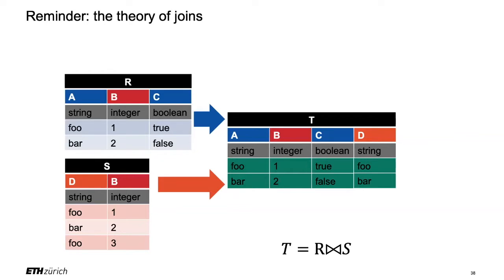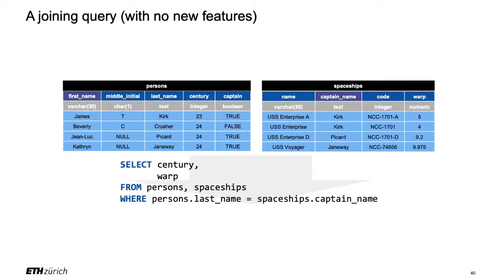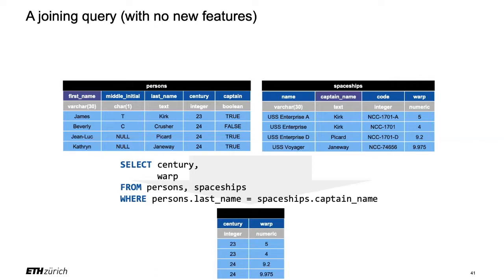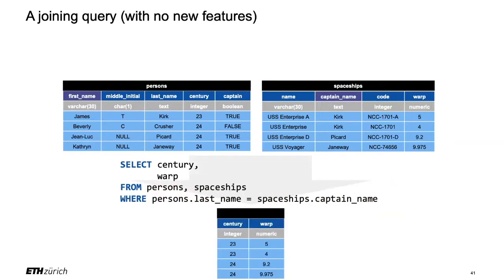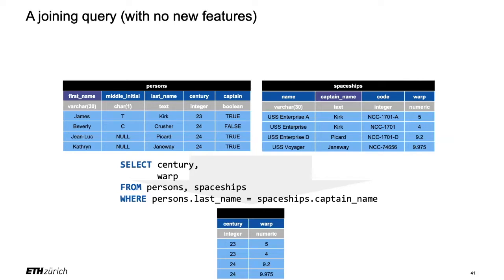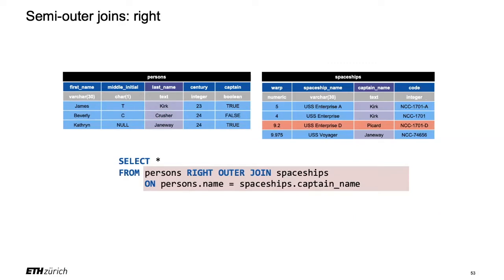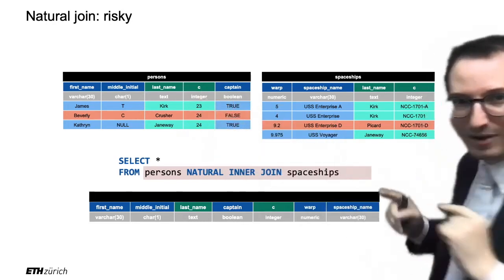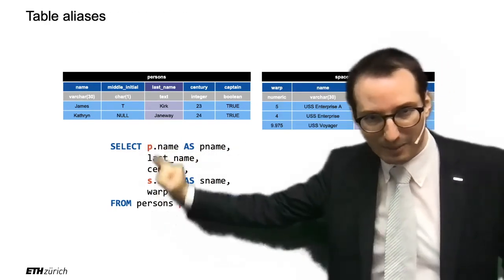5. Queries with SQL (3/4) - Information Systems for Engineers - ETH Zurich - Fall 2022